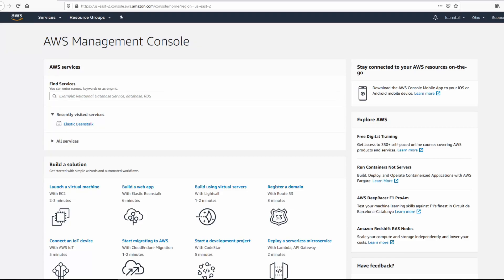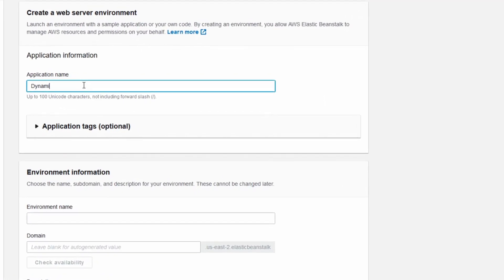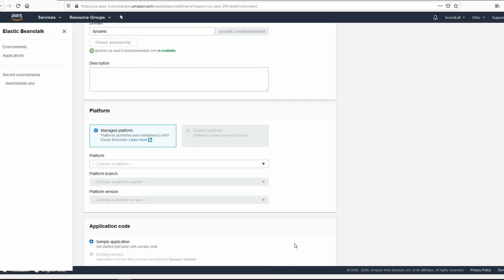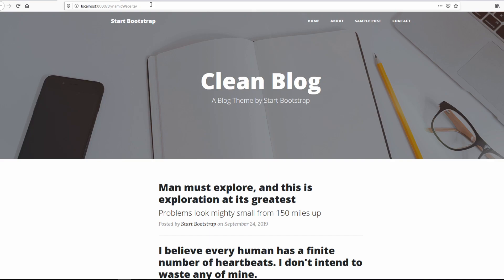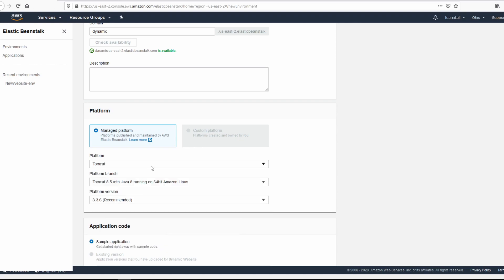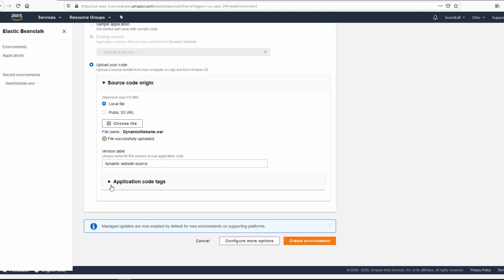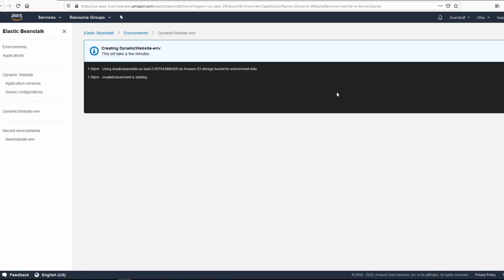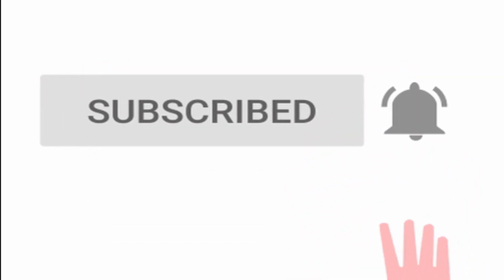HOST A DYNAMIC WEBSITE IN 5 MINUTES! | Deploy JAVA Tomcat Dynamic project from Eclipse to AWS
Simple and easy to follow steps for beginners to host a dynamic website on AWS by Elastic Beanstalk. No experience needed with AWS deployment.